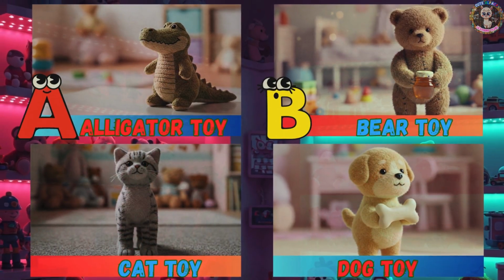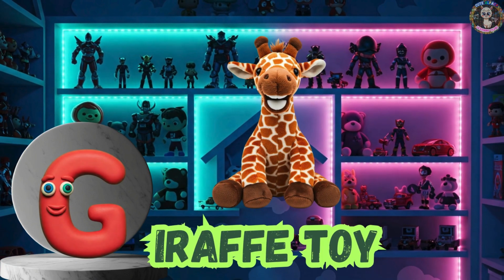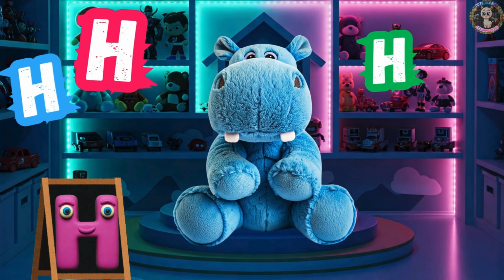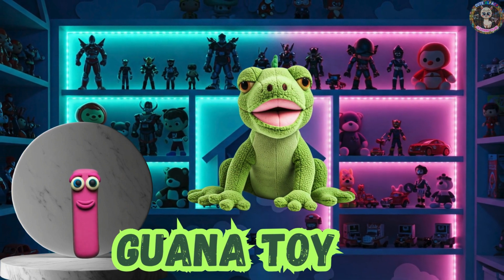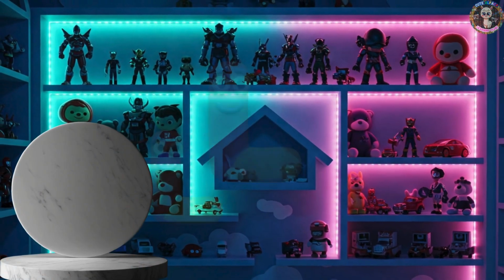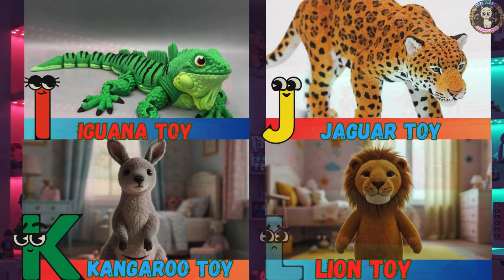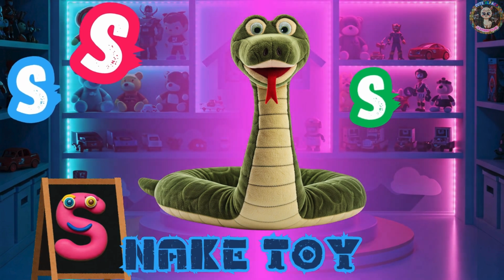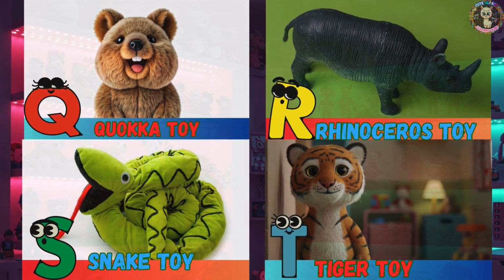Zoo Animal Toy ABC Song – Learn the Alphabet with Fun Toys! 🦁🎵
Welcome to a fun and engaging way to learn the ABC alphabet with animal toys! 🧸🦓🎶 This exciting A to Z learning song will help toddlers and preschoolers recognize letters while discovering adorable animal-themed toys. 🎵✨

🎈 What’s inside?
🔹 Catchy ABC song with clear pronunciation!
🔹 Cute toy animals introducing every letter! 🦁🐰🐳
🔹 A joyful sing-along that makes learning fun! 🎤🎶
🔹 Perfect for preschoolers, toddlers, and kindergarten kids! 👦👧

🎤 Why kids will love it?
✔️ Fun animal-themed toys make the alphabet exciting! 🦊🦒
✔️ Clear and slow pronunciation for easy learning! 🔤
✔️ Interactive and rhythmic – kids will sing along! 🎵
✔️ Helps with phonics, speech development, and letter recognition! ✨

🎶 Sing, dance, and learn your ABCs with the cutest animal toy adventure! 🐵🎤 Perfect for homeschooling, classroom learning, and bedtime fun! 🧸🌙

Animated graphics: Canva Pro
Certain visuals were created with Gemini AI
Original Music: Suno AI (Pro Subscription)
Licensed Music: Canva Pro library (Commercial Use)